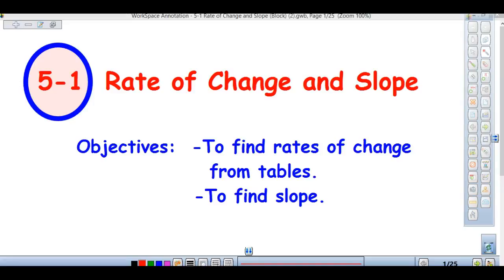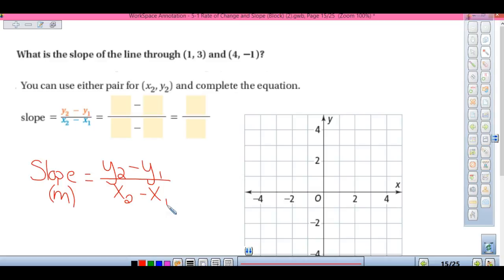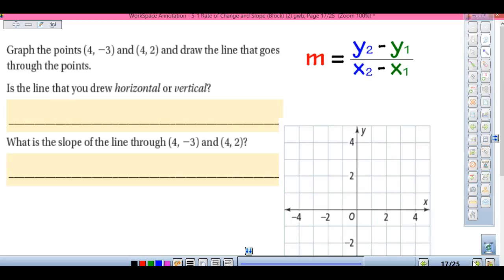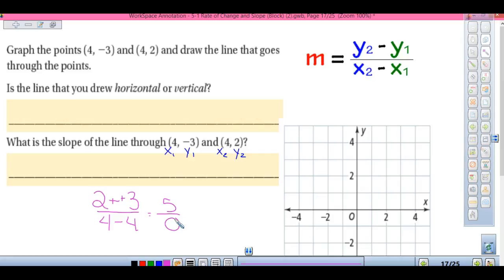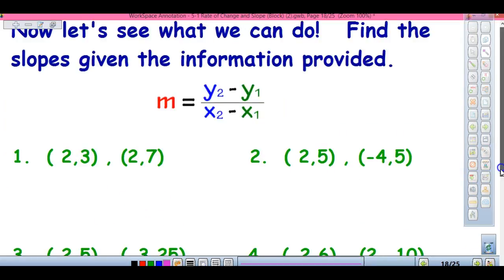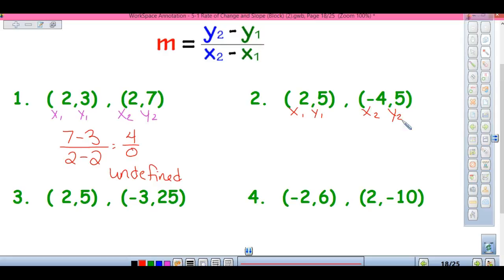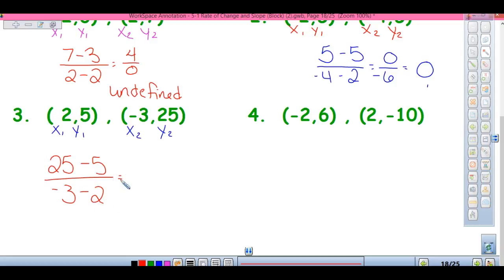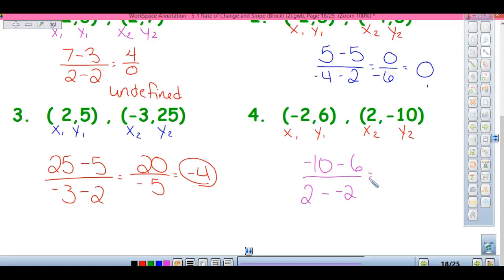Slope from 2 points